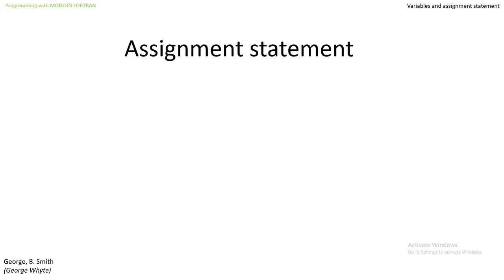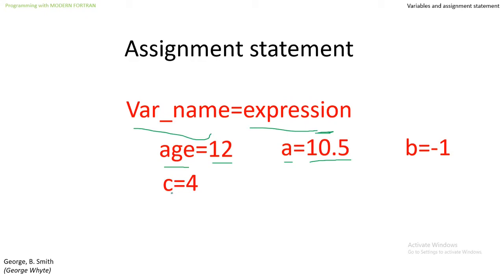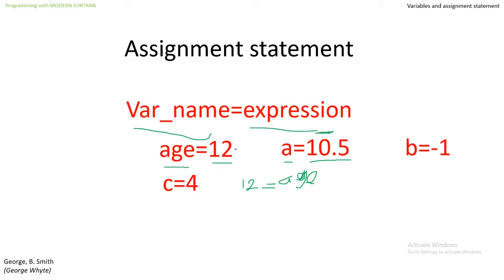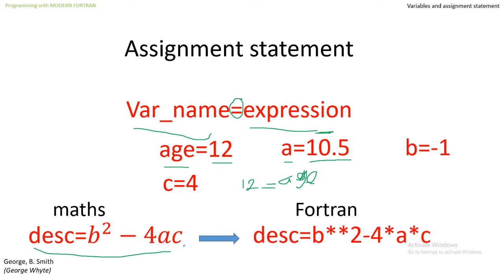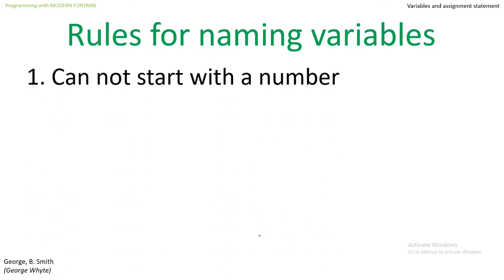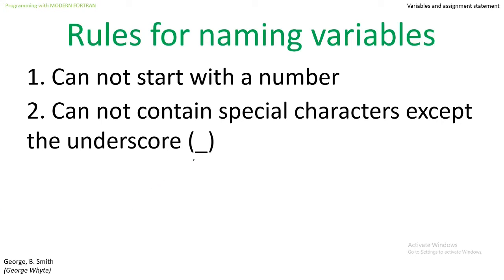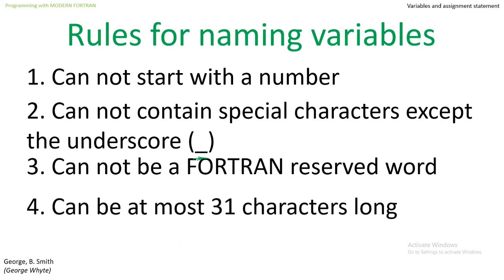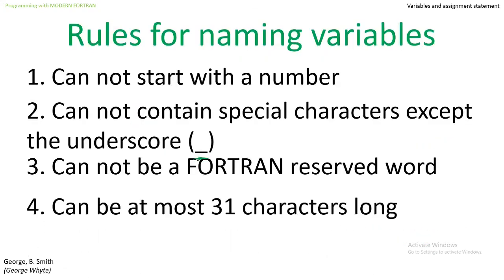5. Programming with modern FORTRAN. Variables and assignment operator